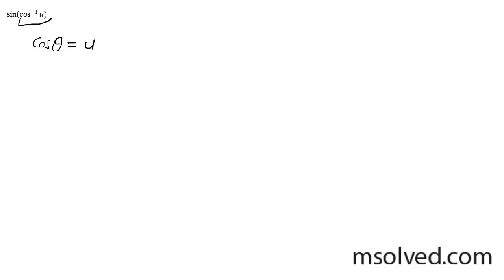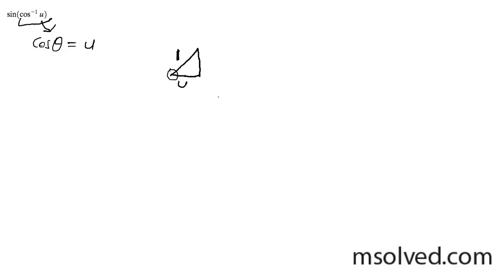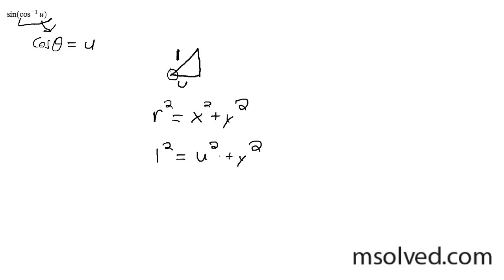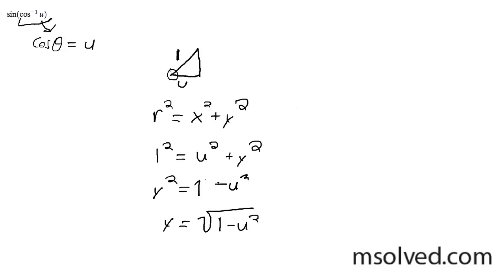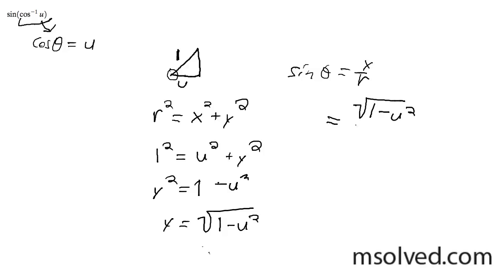sin(cos^-1(u))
sine of the inverse cosine of u